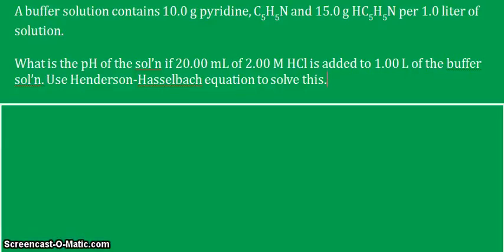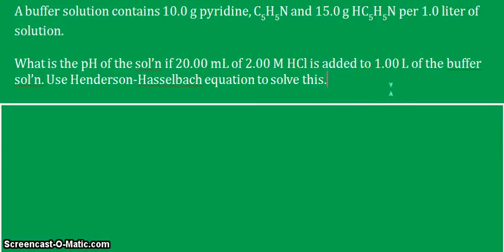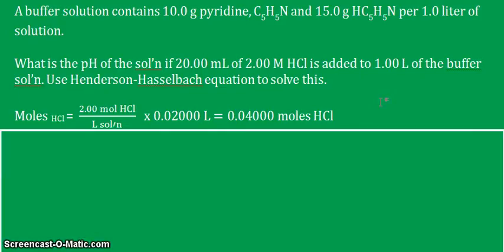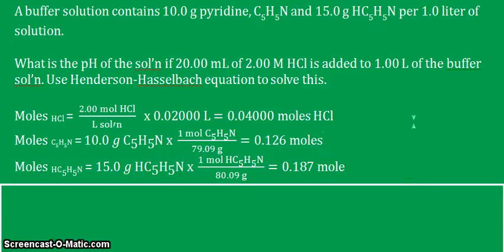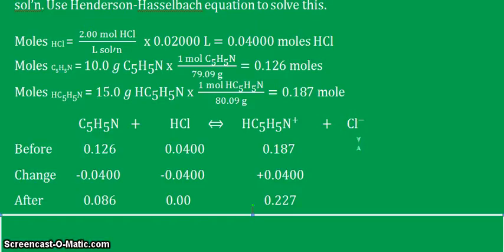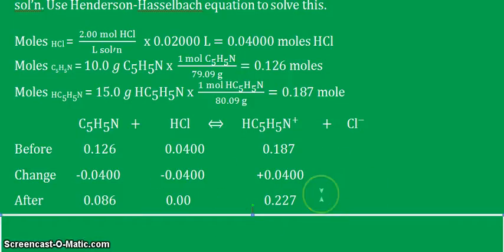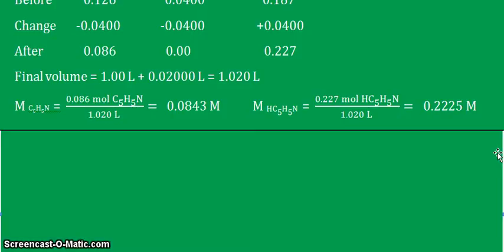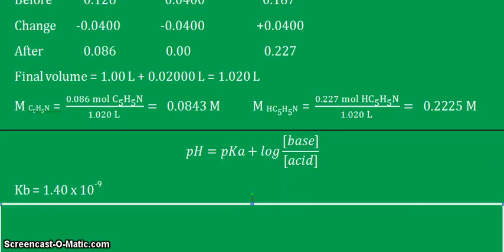Buffer Problem: pH of buffer solution after adding acid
Hello!

We are back with a continuation video tutorial. This time, we will be
helping you to solve the pH of a buffer solution using the Henderson -
Hasselbach equation, after a strong acid was added in the buffer solution.

Thank you and enjoy solving!